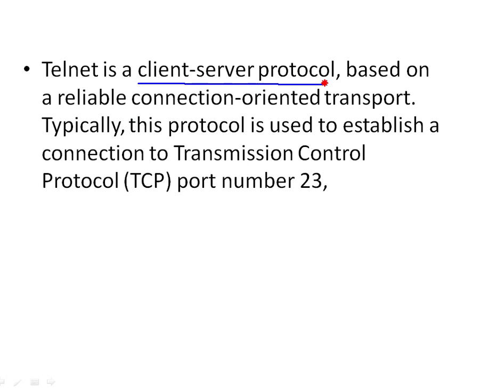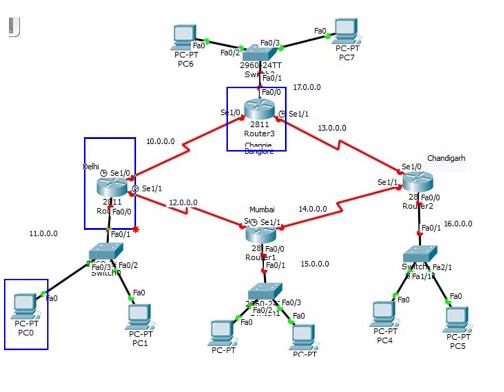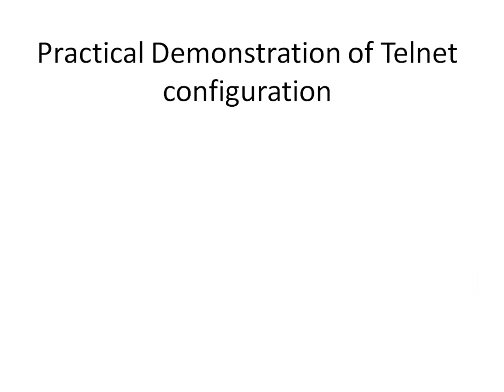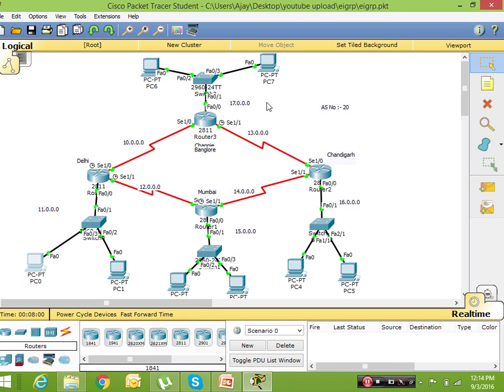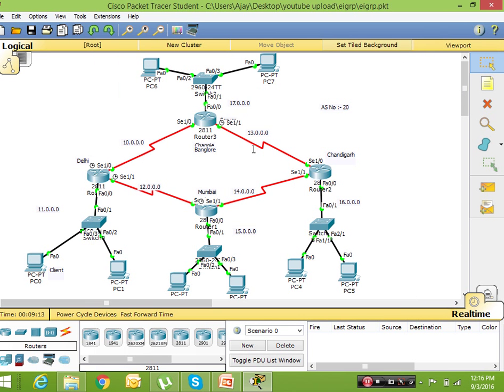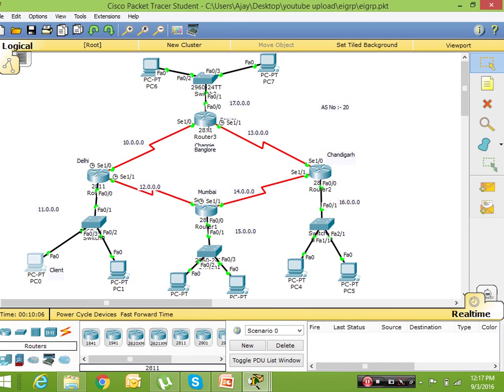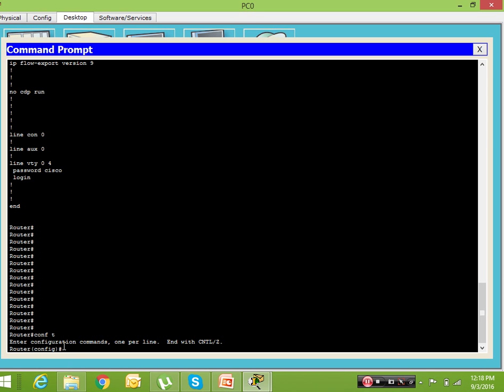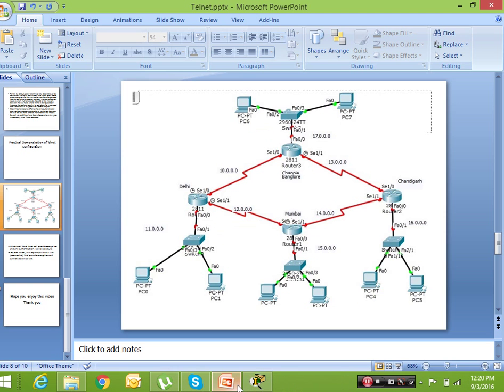Telnet configuration on cisco router in packet tracer .Remote Access on cisco router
Remote Access , Cisco Router Remote access , Telnet , Remote Login ,